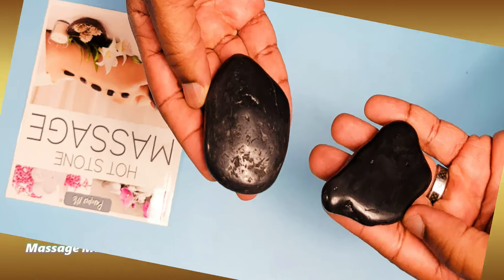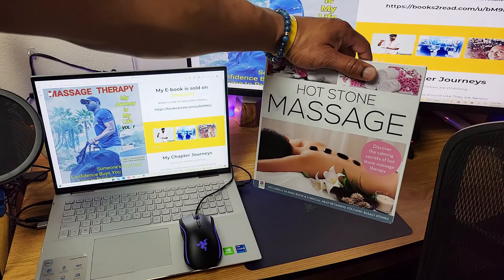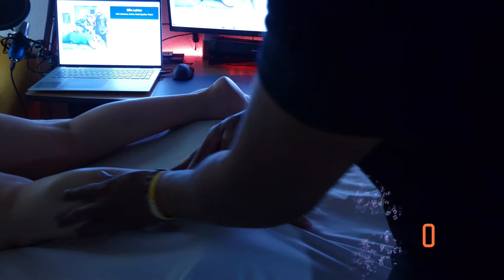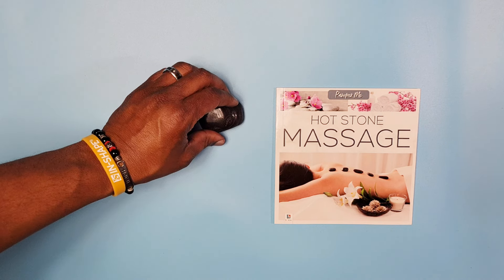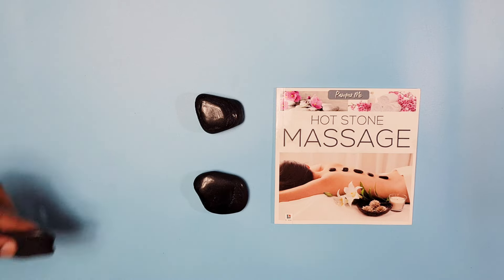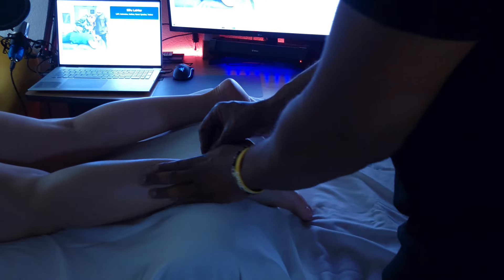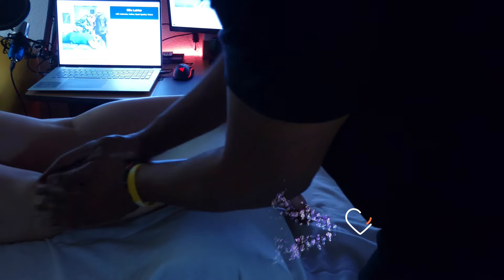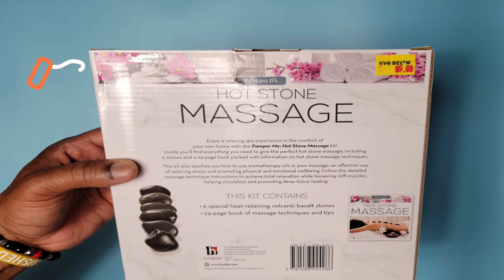Hot Stone Massage Review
Hot Stone Massage Review video is about a massage kit that contains stones and a 24-page book. Are you curious about stone massage, do you need or want to learn techniques for a basic stone massage? My video will give you some insight about where to start or not start this journey.

It is my grand mission to use my gifts to grow the opportunities for massage therapists. I have met and instructed many massage therapists that have the ability to be great but not the mindset to reach their potential. My massage therapy journey has given me extensive insight into the field that would benefit many massage therapists and those who is a massage therapist at home for the benefit of an ailing loved one.

I have always wanted a meet and greet type of place that spoke to massage therapists directly without too much fluff and information that is not suitable for digestion in a quick and easy format. But most of all, a place that could give you real advice, from real professionals that really care about the industry. All kinds of useful information is out there, but sometimes you need a person to connect to or bounce ideas off of, this is the place. Do you have a question or a suggestion? Do you have best practices that have worked for you? Do you have a need for quick and helpful advice or to give advice? Let's share it and grow.

Your comments really help our channel grow and we thank you in advance for your engagement.

for more pictures, behind-the-scenes videos, and massage motivation to keep you focused on your career goals.